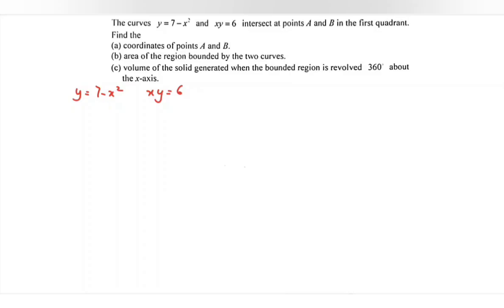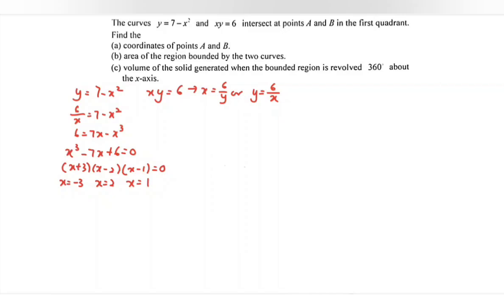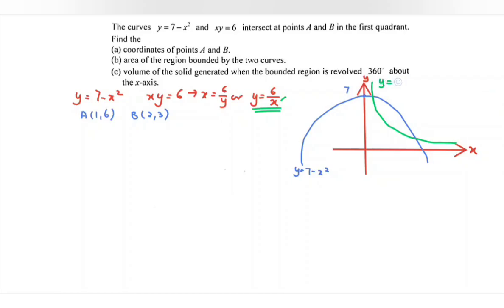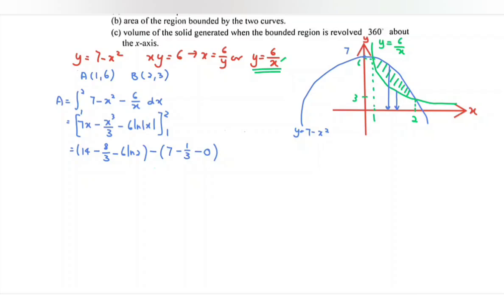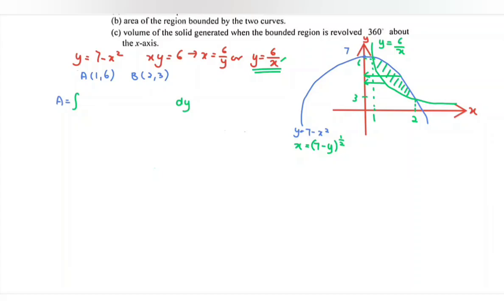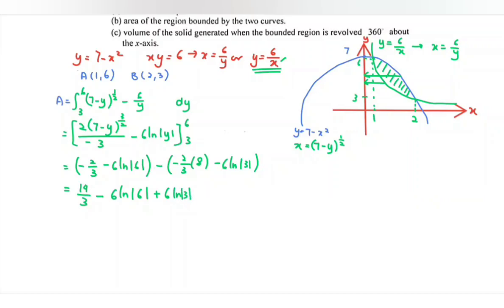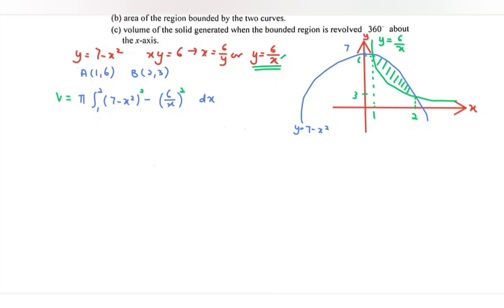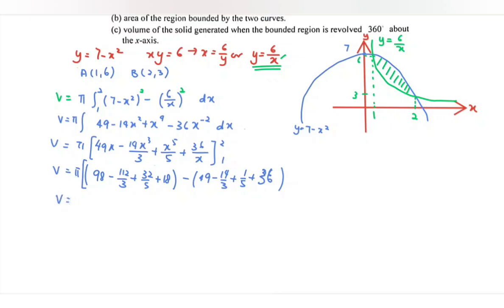PYT2 Integration Area & Volume 23/24 (6) SM025